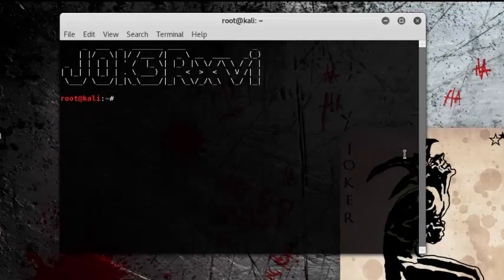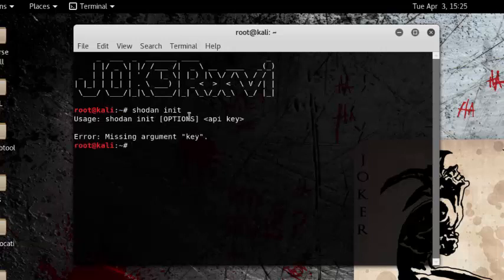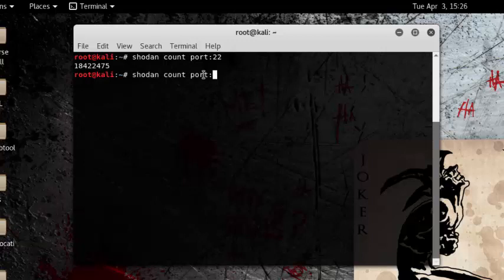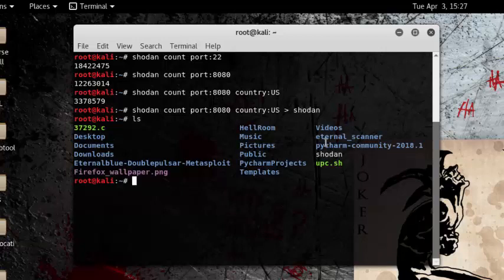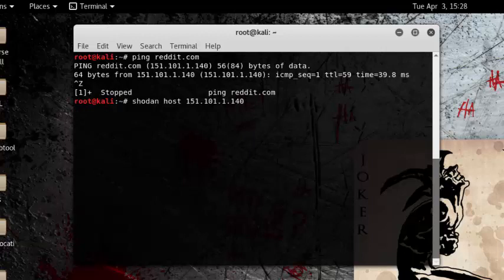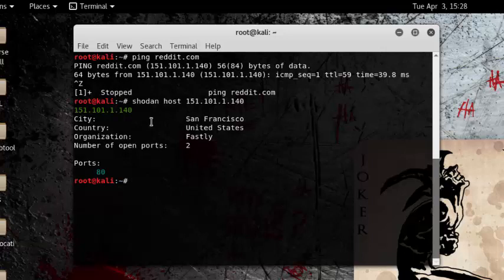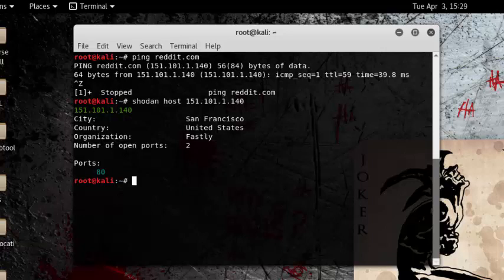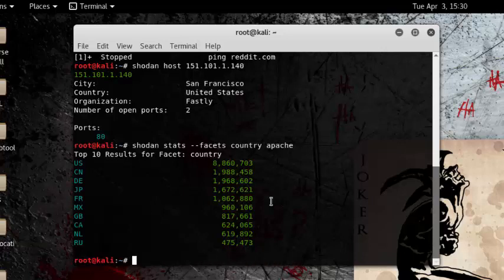Shodan Command Line Tutorial